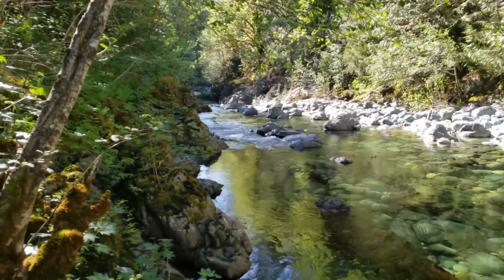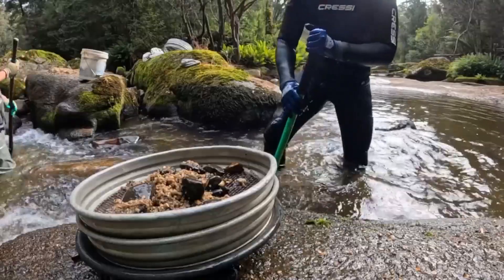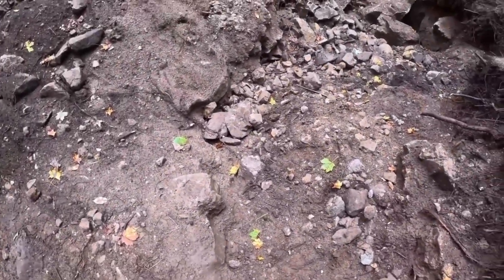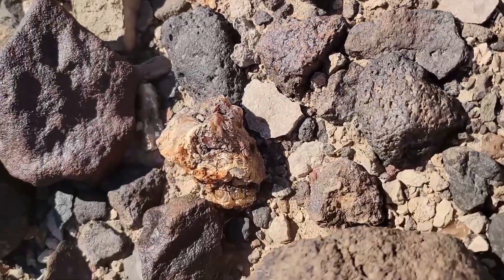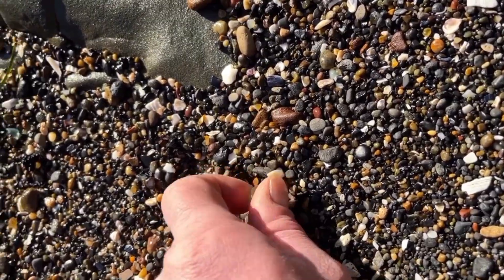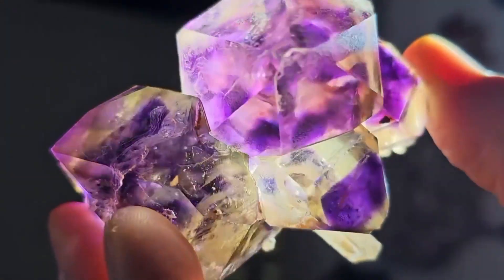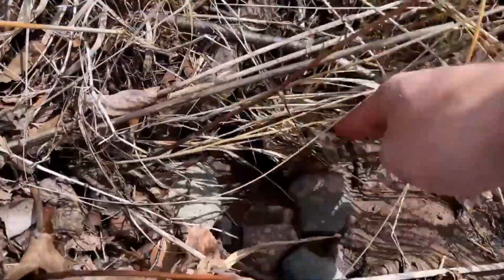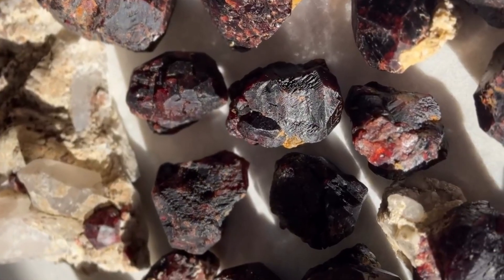No Tools, No Problem: How to Find Gemstones in Nature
Did you know you can find gemstones without any tools at all?
In this video, we uncover the simplest, most natural way to discover gems in rivers, deserts, and hillsides using only your eyes, your hands, and patience. From quartz veins and gravel traps to subtle flashes in sunlight, the Earth leaves behind clues that anyone can learn to read.

This is more than gem hunting — it’s connecting with nature’s hidden signals.

📖 What You’ll Learn in this Video:

How rivers naturally concentrate gemstones

Why erosion after rain exposes hidden crystals

How deserts reveal gems through the power of wind

The subtle differences between gemstones and imitations

How to train your eyes to spot gemstone transparency in sunlight ☀️

The overlooked spots where gems are often missed

Why patience is the ultimate “tool” for gemstone discovery

⚡ Whether you’re a beginner or an enthusiast, this guide makes gemstone hunting accessible to everyone — no tools required.

🕰️ Timestamps (8:07 total)

00:00 – The simplest way to find gemstones without tools
00:22 – Observation: the gem hunter’s greatest skill
01:14 – Rivers: nature’s natural concentrators
02:05 – Slopes and gullies after rain
02:52 – Deserts and the power of wind
03:35 – How to tell gems from imitations
04:25 – Training your eyes for sunlight and transparency
05:12 – The overlooked spots most people miss
06:10 – Why patience is the real key to discovery
07:10 – The Earth’s final secrets revealed
08:00 – Conclusion + Pro Gems subscription auction